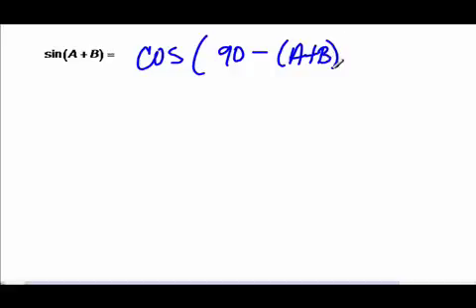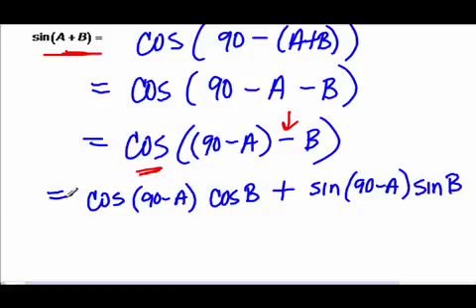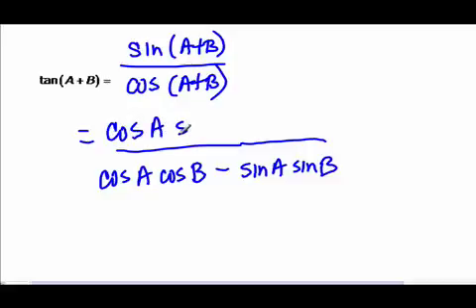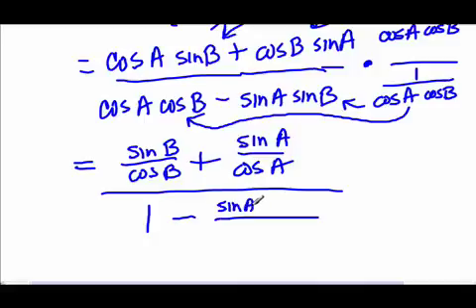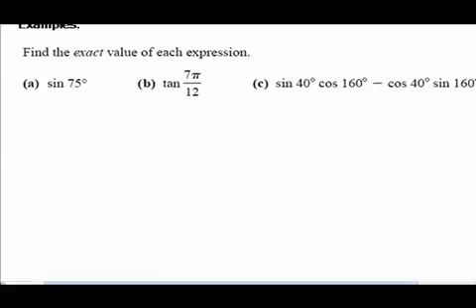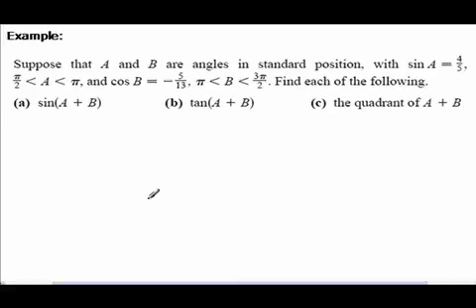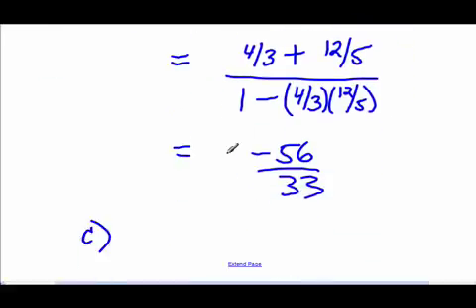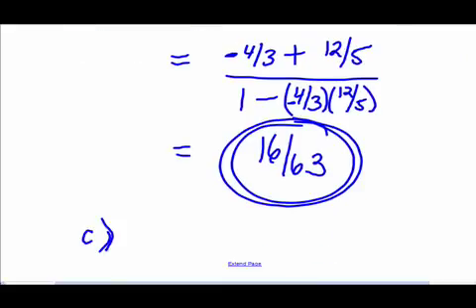Section 5 4 Sum and Difference Ide